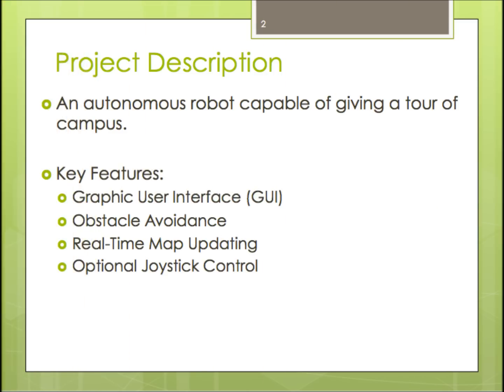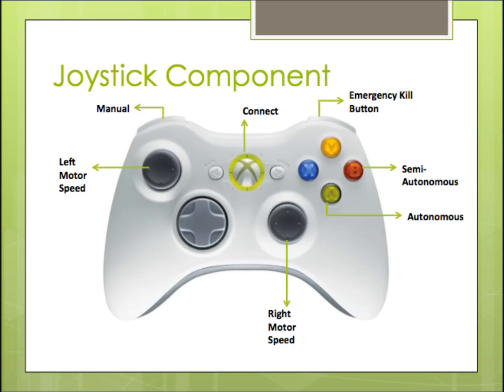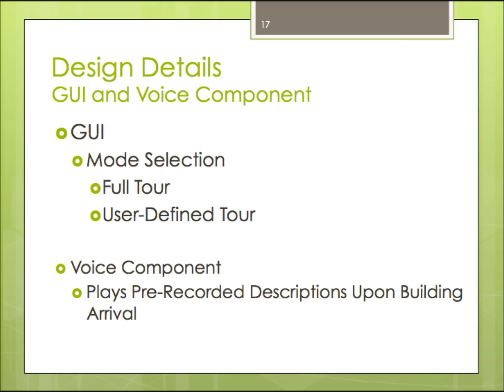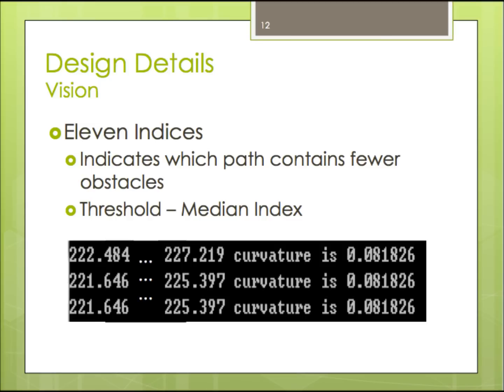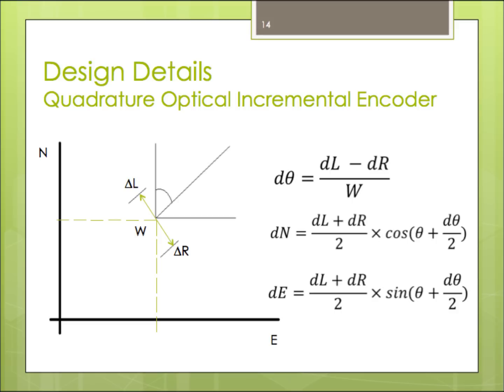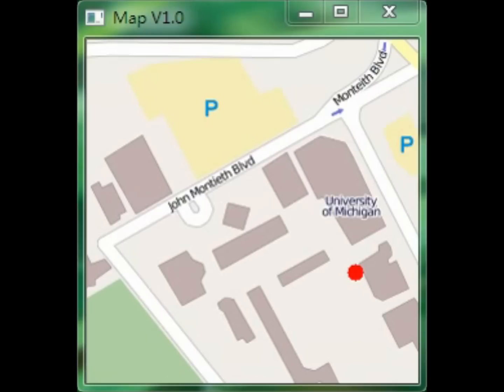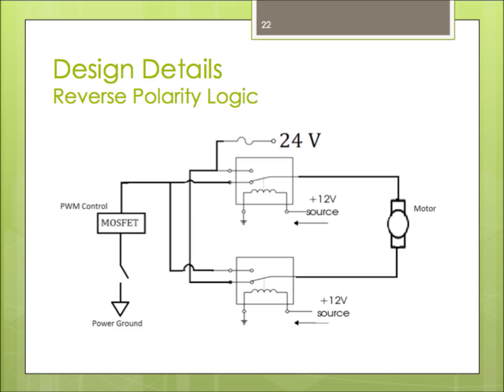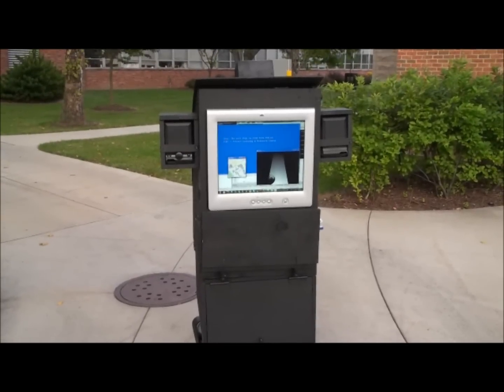Autonomous Tourist Robot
A bot that gives u a fully guided University of Michigan-dearborn campus tour using a fully functional bi-directional motor control system designed using PIC18 and Single pole double throw relays, It also has other features such as Obstacles avoidance using a Logitec Webcam and Sonar sensors. It uses wheel encoders and Gps to navigate around the campus. Whole system is controlled using a XBOX 360 controller for selecting autonomous, semi-autonomous or manual control.